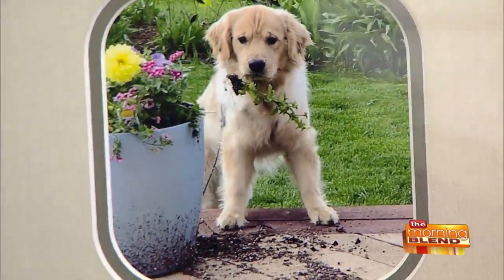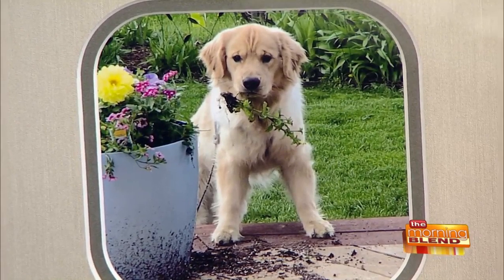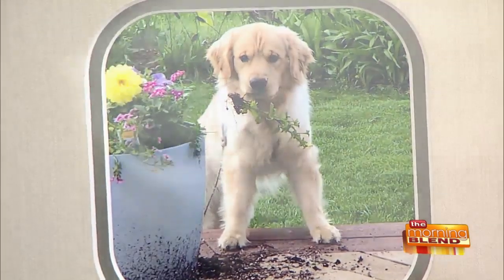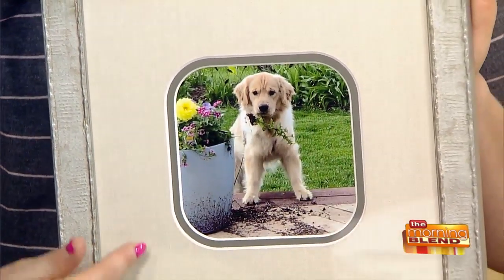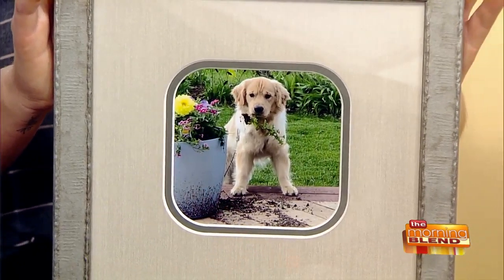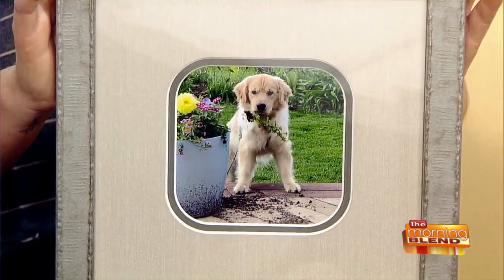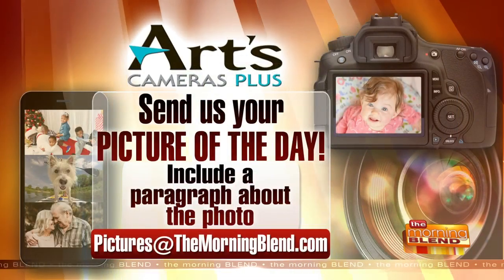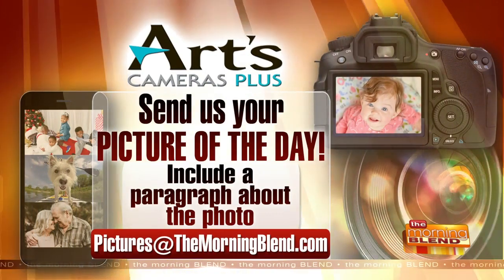A Cute Little Helper is Our Picture of the Month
Check out the latest winner of our Art's Cameras Plus Picture of the Month! It has been beautifully framed by our friends at The Great Frame Up of Whitefish Bay .